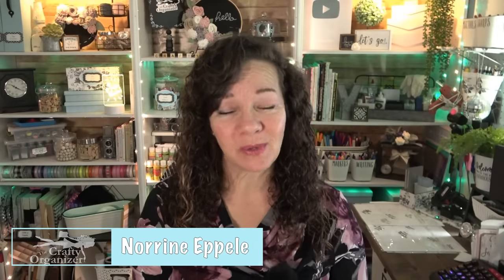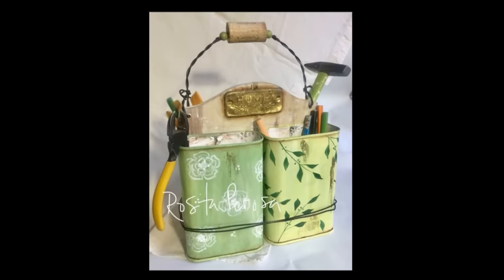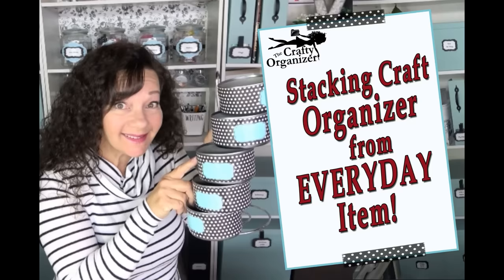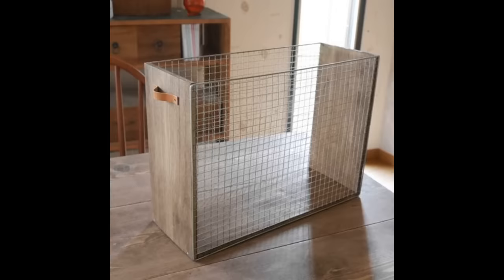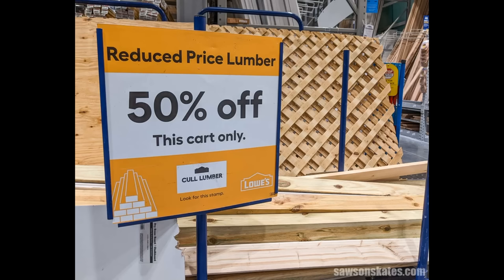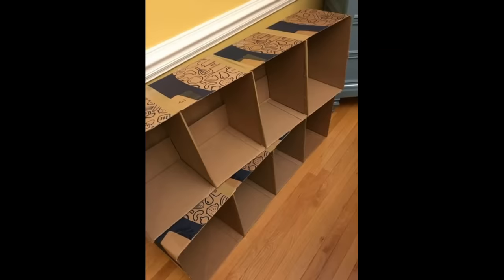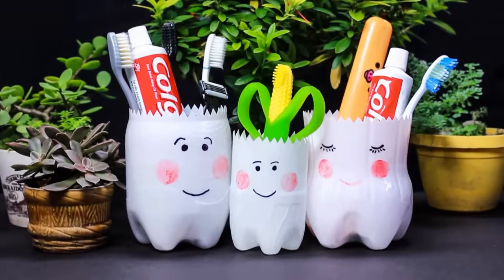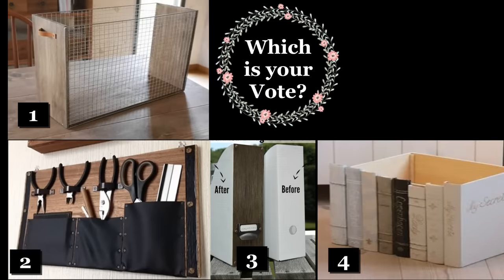Revamp Your Storage Game With These Epic Upcycling Ideas!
If when you think of organization, the first thought is expensive containers - then today's video is for you!  I have so many no-cost ways to Revamp Your Storage Game With These Epic Upcycling Ideas!